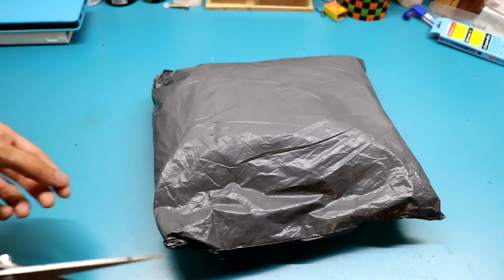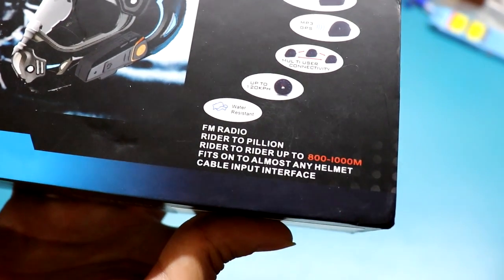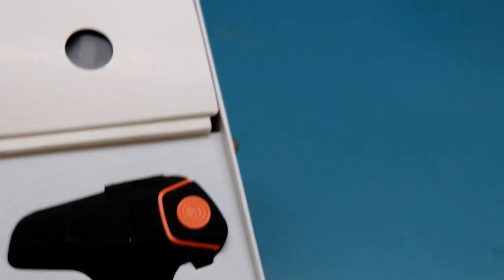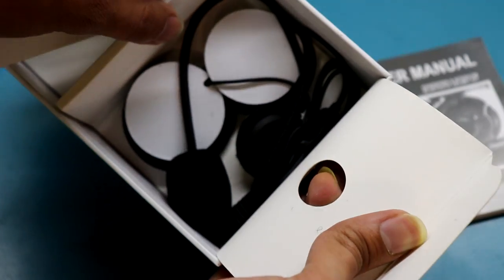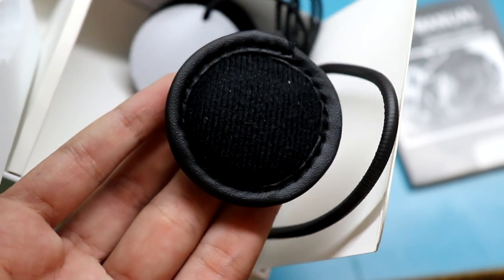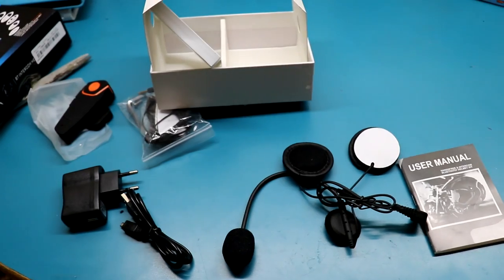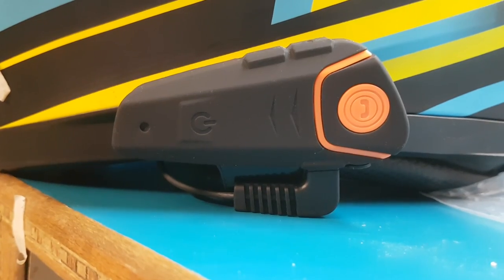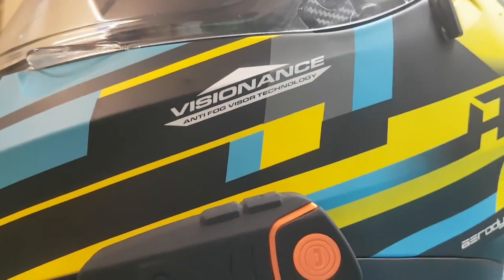BT-S2 2019 Review | Best Budget Bluetooth Intercom for Helmet?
1000m Motorcycle Helmet Intercom BT-S2 Waterproof For Wired Wireless Helmet.BT-S2 2019 Review   Best Budget Bluetooth Intercom for Helmet?

 (Get 10%off use code: 2d0440)

Please Do buy any product from the links given here as it does help out the channel.
Thank you Banggood.com for sending this product.

Descripiton:
The Inter Phone is a Bluetooth Headset designed for the motorcycle rider and passenger
who wish to have clear and reliable wireless communications while riding
This headset is compatible with Bluetooth cellular phones and can be suited to any sort of helmet for motorcyclists
Wireless headset for bluetooth enable cell phone at a range of up to 10 meters
. Bike-to-bike intercom for rider& passenger or two separate bikes up to 800-1000 meters
. Up to 10 hours talk time when connected to cell phone.
. Up to 6 hours talk time when using the intercom feature.
. Up to 300 hours standby
Call out, call answer, call reject, call hang up
Receive a cell phone call automatically
Support audio transfer
Support the last number redialing
FM Radio function
Enjoy the cell phone music through A2DP or connect GPS
Control cell phone music through AVRCP: forward, backward, play, pause
Automatic switching among bluetooth cell phone, intercom, stereo music
With DSP echo cancellation and noise suppression technology, crystal clear voice quality is guaranteed in a high speed
Button panel is water-proof and sun-proof, while the design is durable.
Audio cable to connect MP3, GPS, walkie-talkie and so on
The main feture of this intercom is that it could be a intercom for Wired Helmet
(With a belt to fasten) and Wireless Helmet

Specification:
Bluetooth Version: 3.0+EDR
Frequency: 2.4GHz
Supports: A2DP and AVRCP
Supported Bluetooth Profiles: Bluetooth Headset and Hands free Profiles with Automatic Detection
Operating Range: Up to 10m for cellphones
Battery Type: Rechargeable Lithium  Polymer 450mAh
Stand  by: Up to 300hrs
Talk  time: Phone  up  to 10hours
Intercom up to 8 hours
Charging Time: 3hours
Power Adaptor: DC5V 500mA (Optional)

I hope you enjoy this video and if you do then please click on the like button and share the video with your friends too .